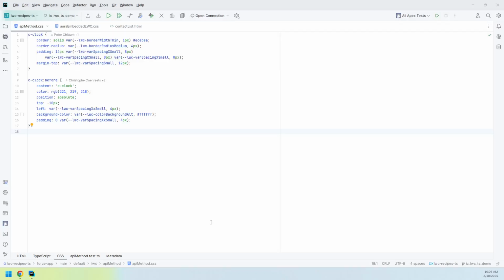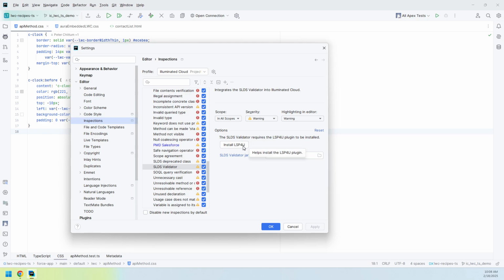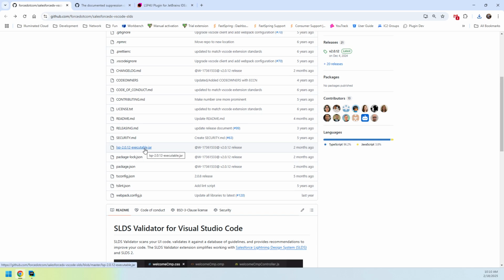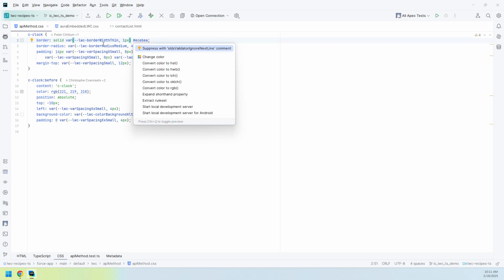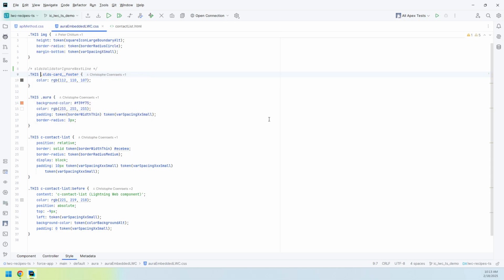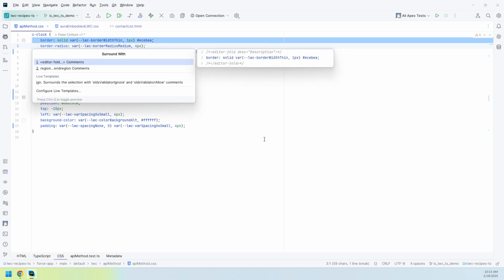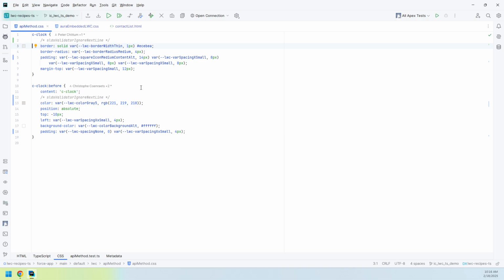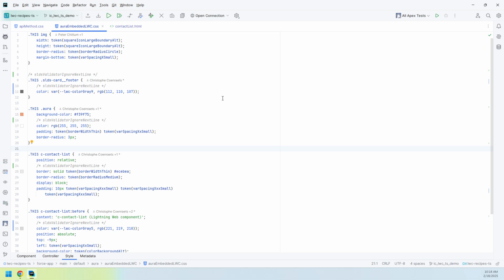IC2 SLDS Validator Integration Demo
Demonstration of a first-class integration of the SLDS Validator static code analyzer into Illuminated Cloud 2. Note that this is considered a *beta-level* feature due to the following issues that I've reported against the SLDS Validator language server:

* There are issues with the file position values specified for diagnostics and, more importantly, edits to be applied by code fixes. Logged as
* _sldsValidatorAllow_ doesn't seem to resume static code analysis properly. I suggest just using _sldsValidatorIgnoreNextLine_ until this is fixed. Logged as
* Some issues are still reported after applying the suggested quick fix. I suggest getting the code into the desired state and then suppress any remaining false positive using the *Suppress with 'sldsValidatorIgnoreNextLine' comment* context action. Logged as